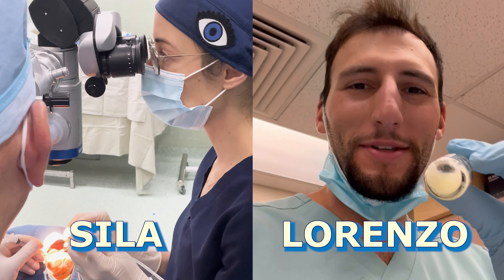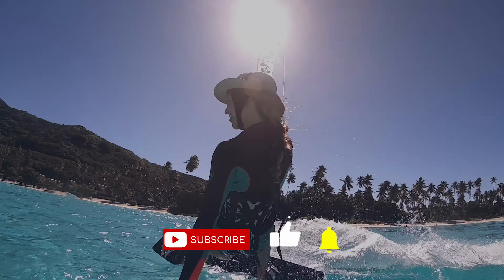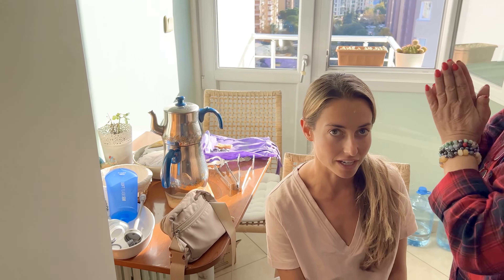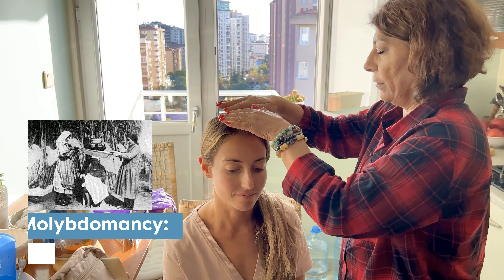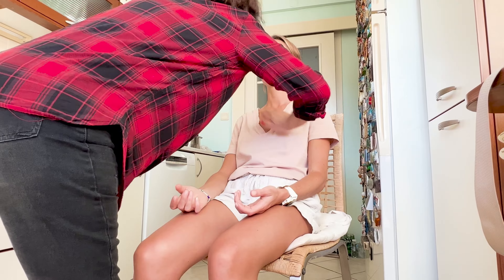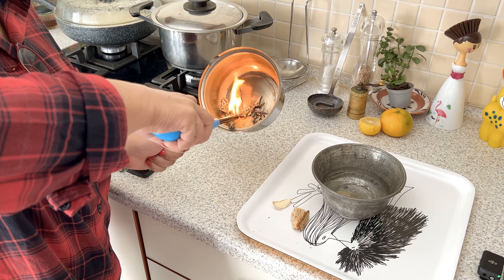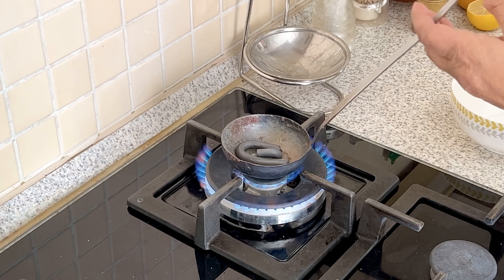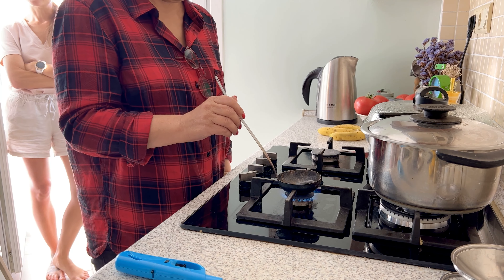Mystical Turkish Lead Melting Ritual | Nomad Docs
Clearing the evil eye, or the nazar, is very serious business. Nazar is a type of bad energy that may accumulate and cause harm to a person or their belongings. This belief is deeply embedded in Turkish culture, and there are various amulets, phrases, and cultural practices involved in warding off the evil eye.

As we geared up for the Istanbul marathon and the long travel to bring us to Nepal and global health work beyond, Sila's auntie organized a lead melting ritual (kurşun dökme in Turkish). Whether this ritual successfully clears our nazar, or not, only time will tell!

SyncID: MB01IGYYQTNAB49, MB01RPV6E8E0FK0